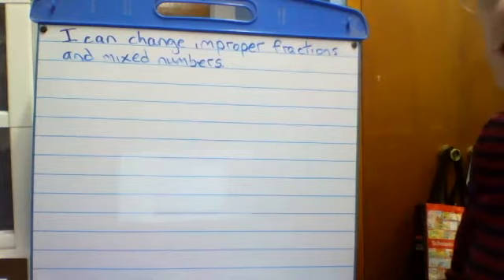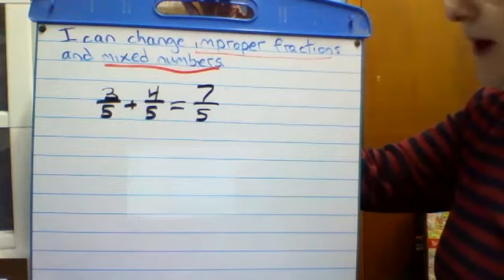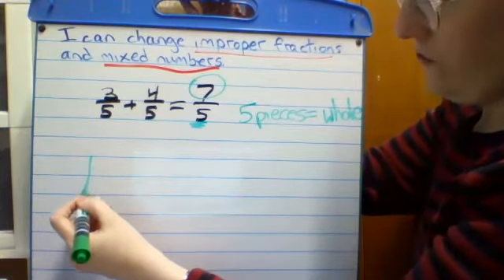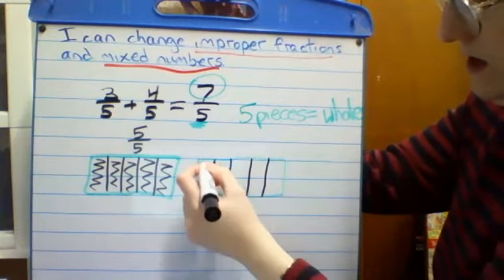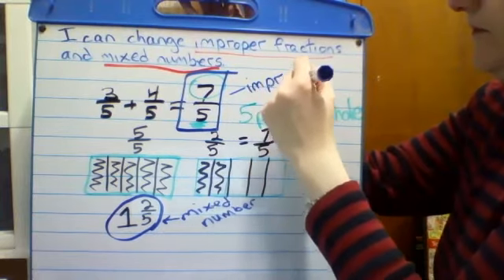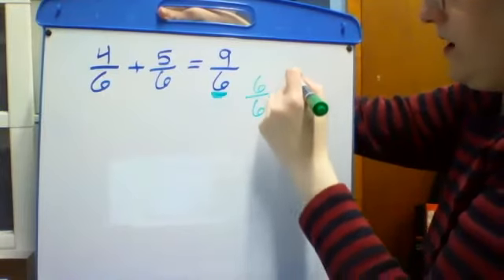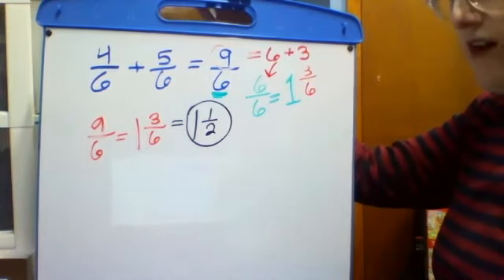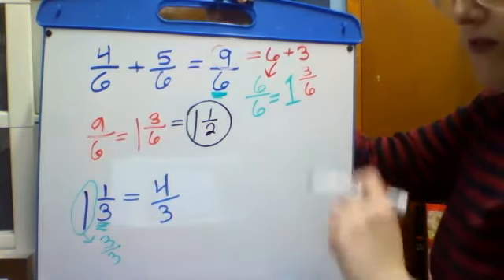Mixed Numbers Intro